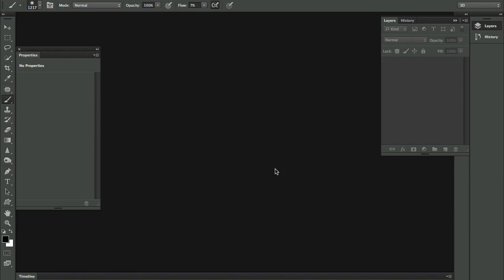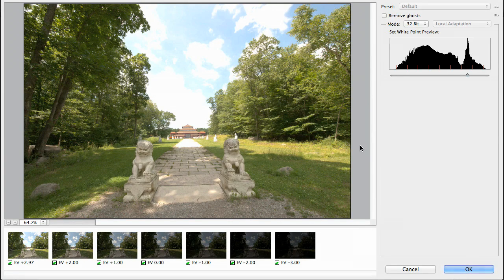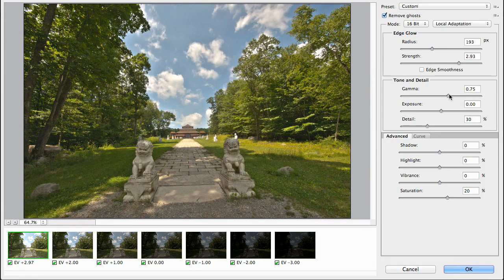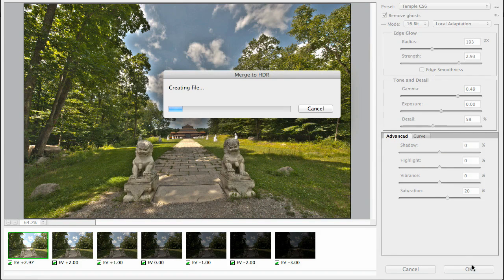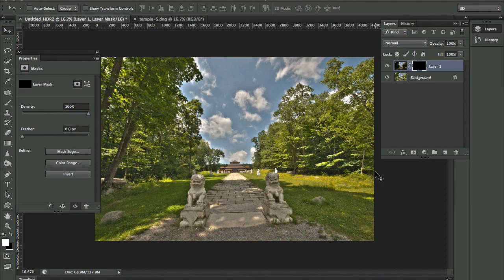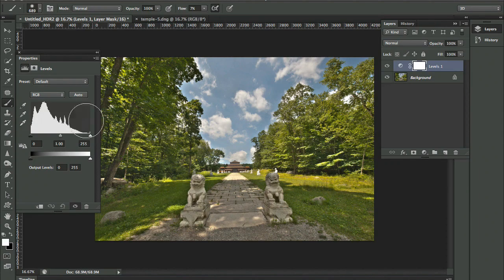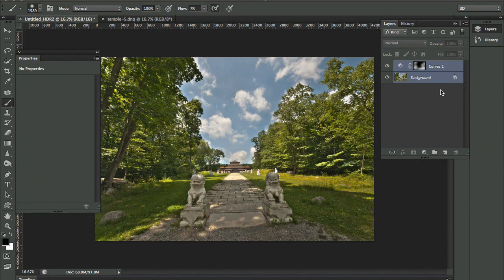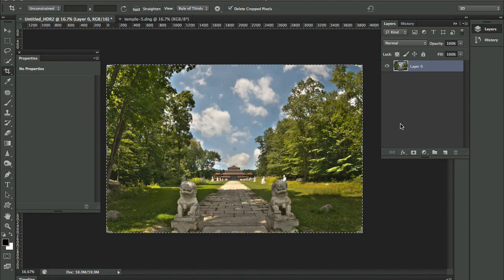10 Remixing HDR